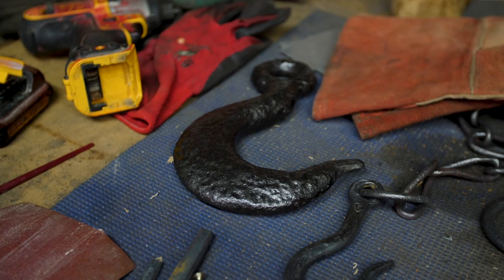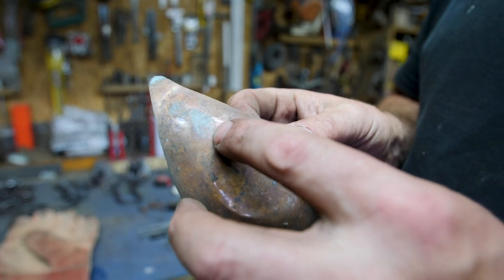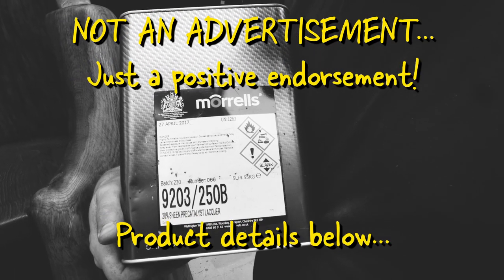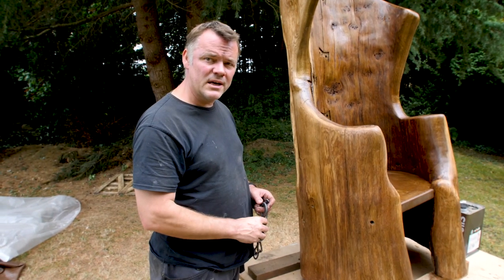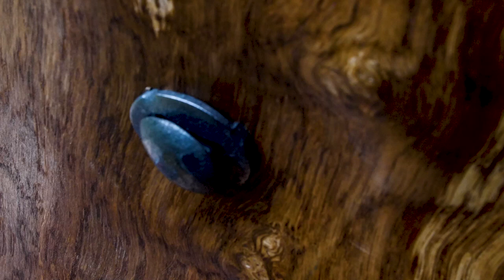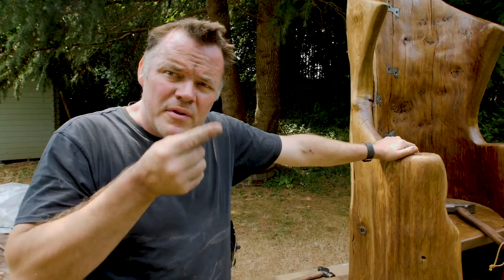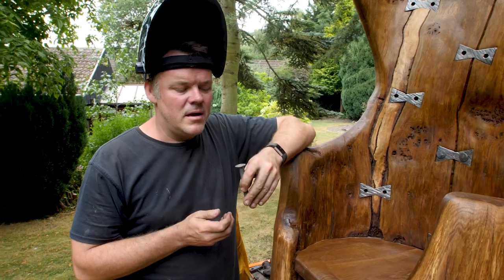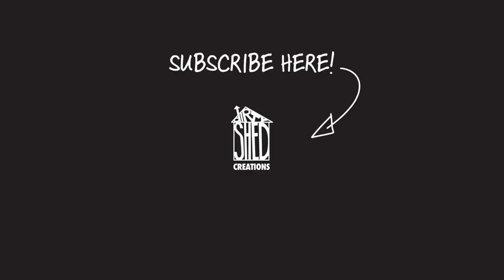How to make a wooden Throne - (Building the Throne Ep7)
The 'How to make a wooden throne' series continues as we aim to make the greatest chair in the world. The dugout throne is really coming along now as the metalwork is incorporated into the wood chair.

In Episode 7 the wooden throne project starts to really come together as the lacquer is applied; Al introduces the trace hooks and shields that will finish the throne; the metalwork, including the bolts, butterflies and washers, are incorporated; the welding equipment makes a guest appearance; and Al impersonates royalty!